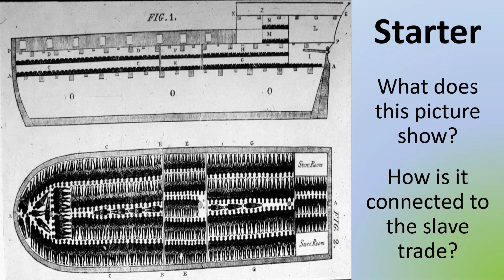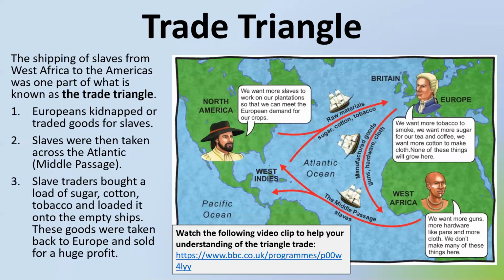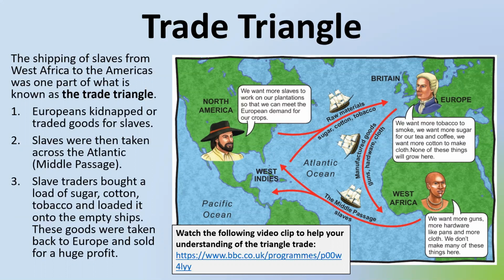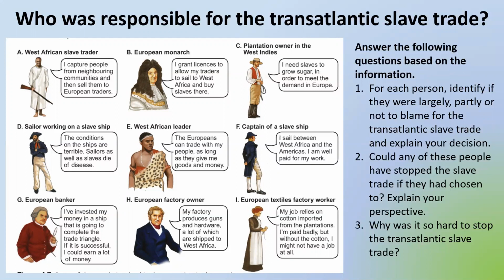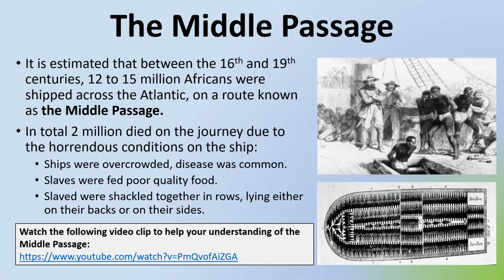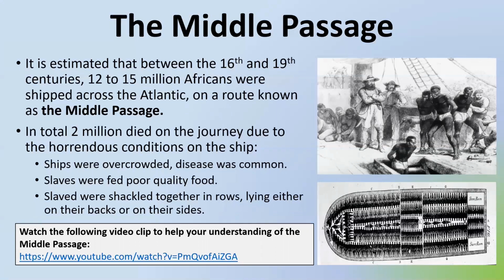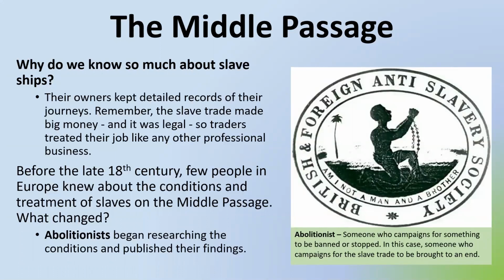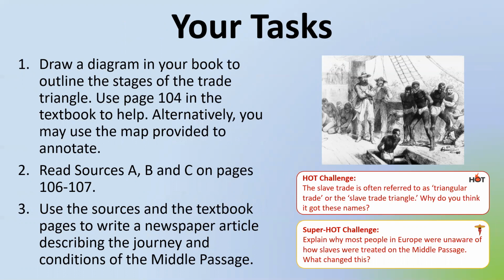Year 8- Triangle Trade and Middle Passage